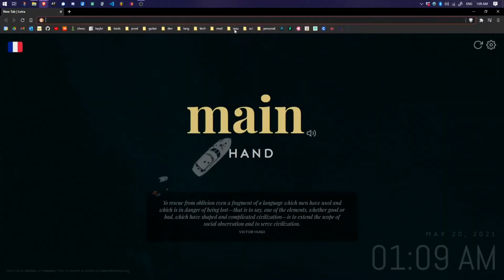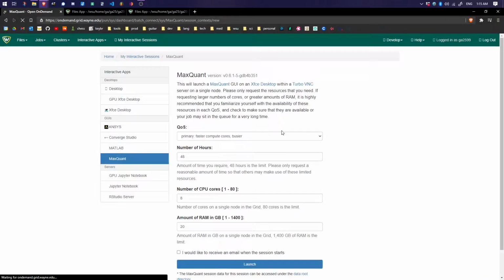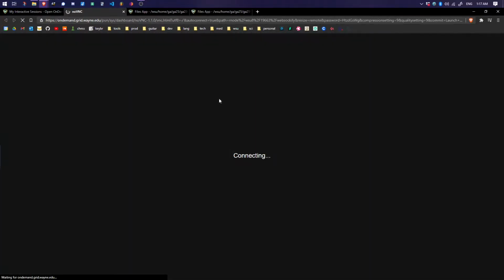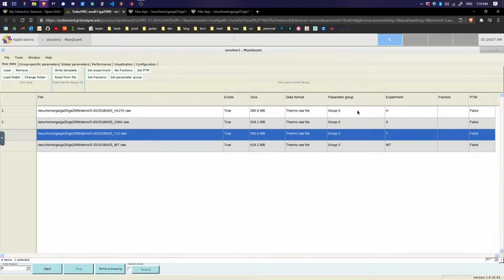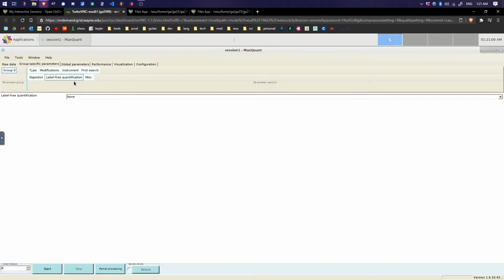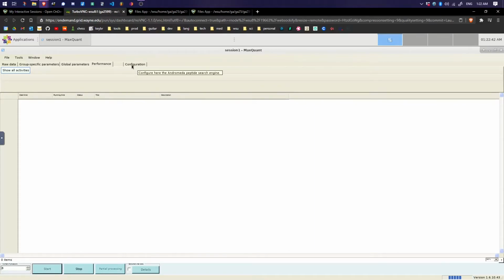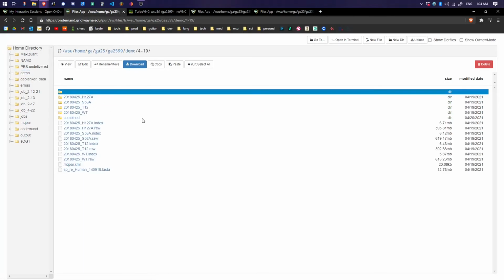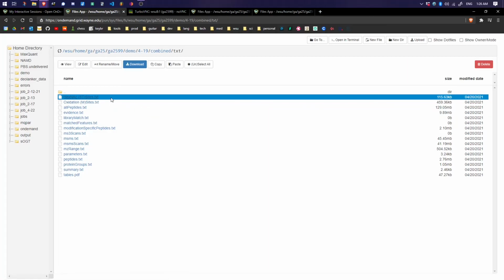Accessing and Running MaxQuant (WSU's ondemand method)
This video shows you how to access and run a simple proteomic search using the MaxQuant software. This software now runs easily on Wayne State University's Grid computing cluster.

Recorded May 2021. Reach out for any questions!